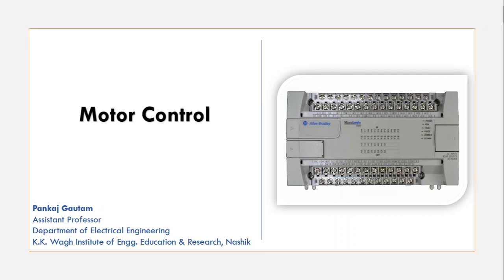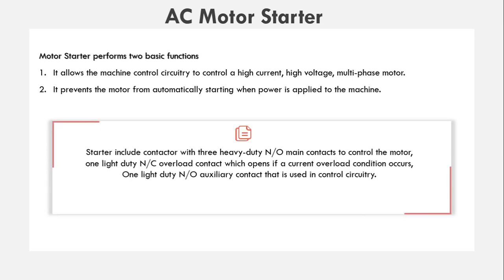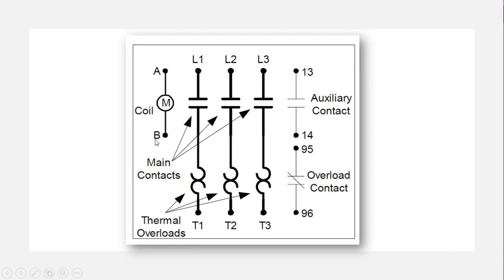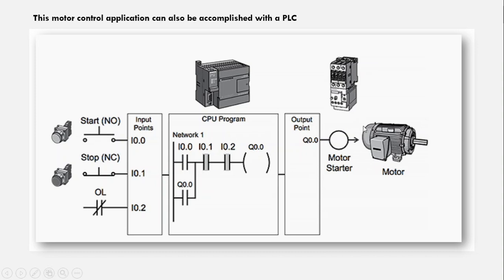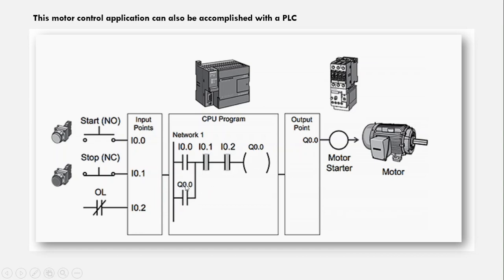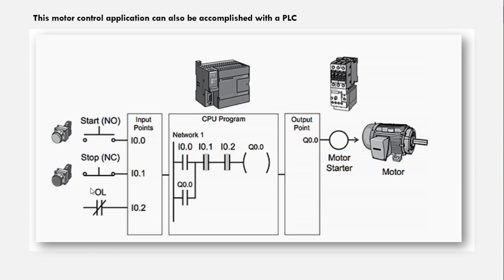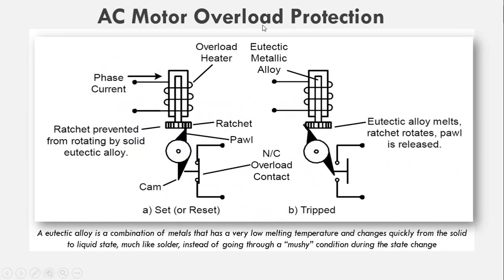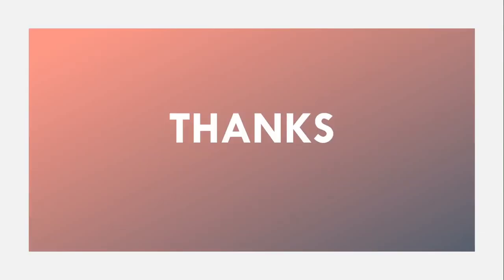Motor Control using PLC | Programmable Logic Controller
This video explains motor control in automation using programmable logic controller (PLC). Further, it covers the topics such as:
AC motor starter
Ladder logic
AC motor overload protection
Rating of motor starter